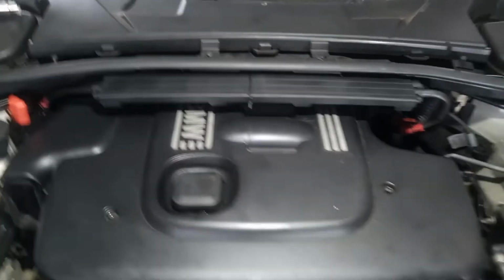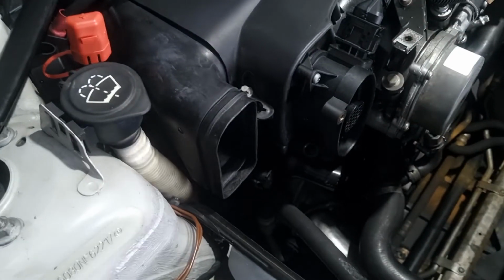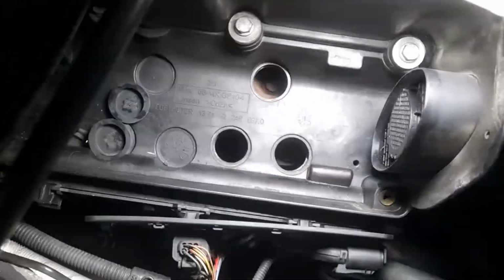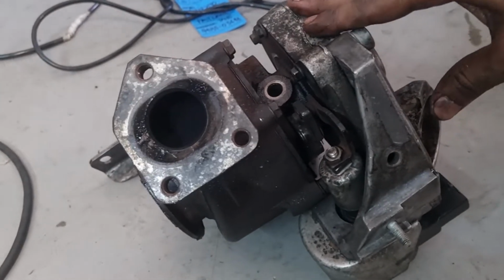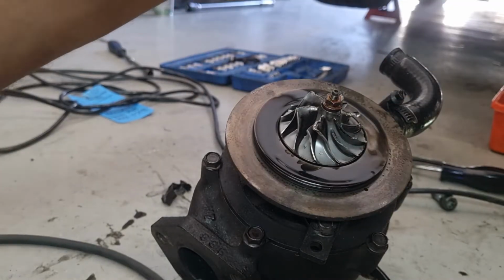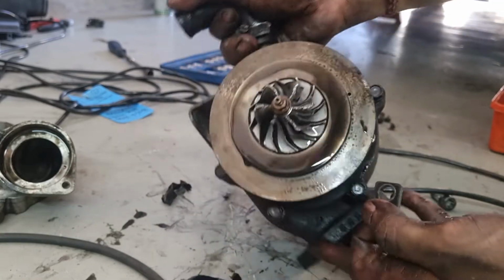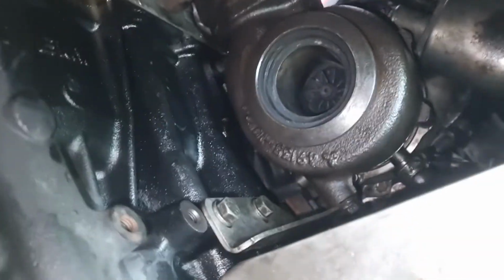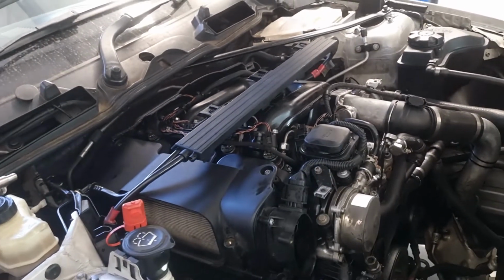BMW E90 320d Turbo Replacement (E90, E46) M47n2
BMW E90 320d Turbo Replacement - this will work for the e46 320d as well as the e90 Pre LCI (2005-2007) have the M47 from the E46 320d. 2008 Pre LCI has the N47 which has a different turbo with different removal and installation methods

BMW E90 320d camo design Copywrited to Preshaan Briglall